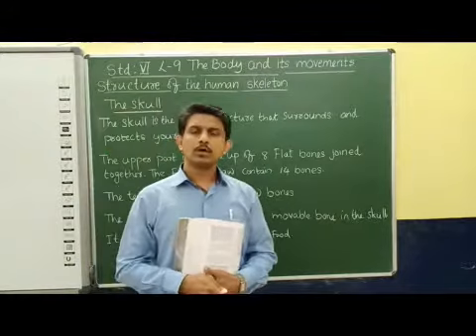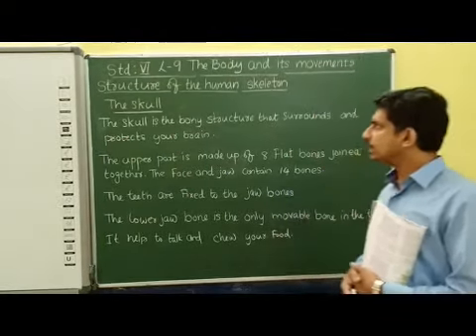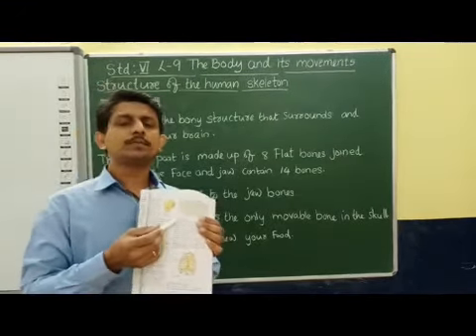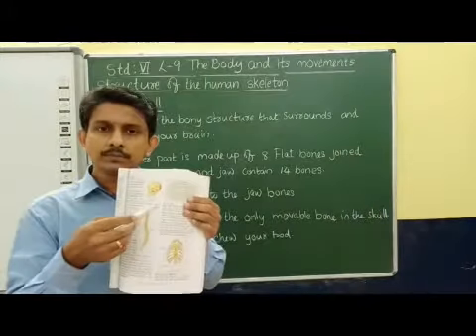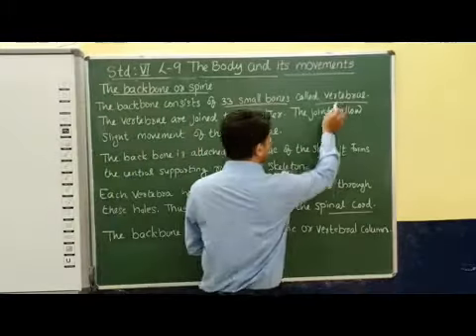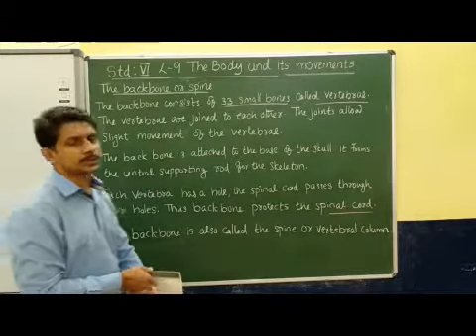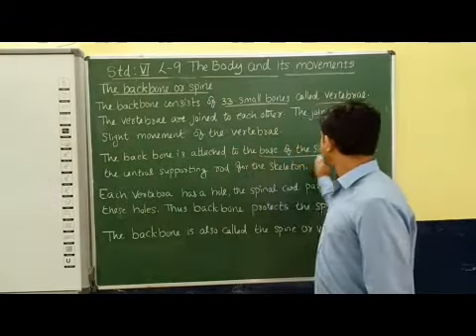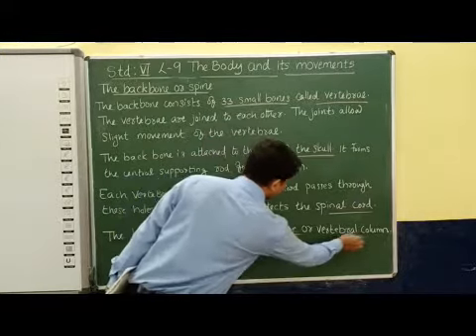VI Science Chapter 9 The Body & Its Movements Part 4